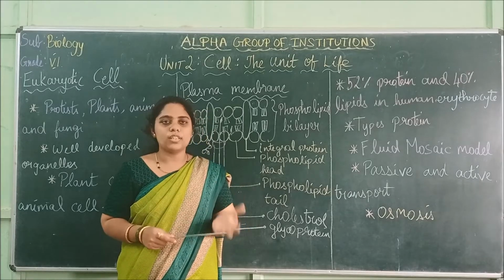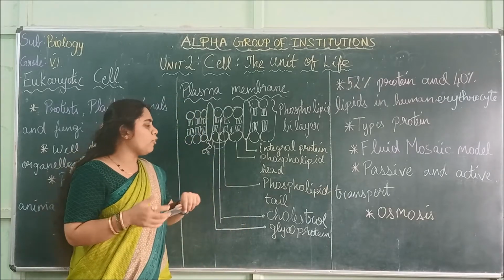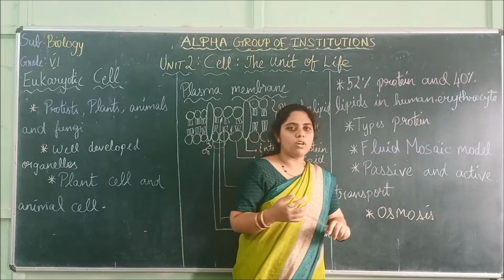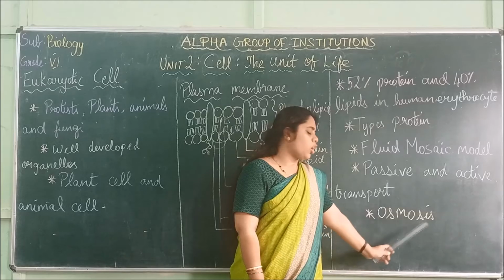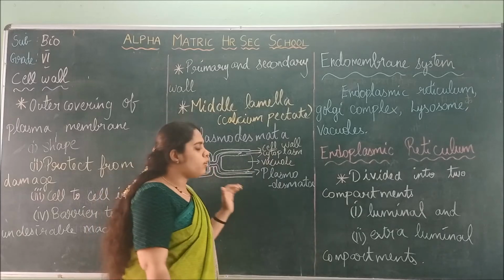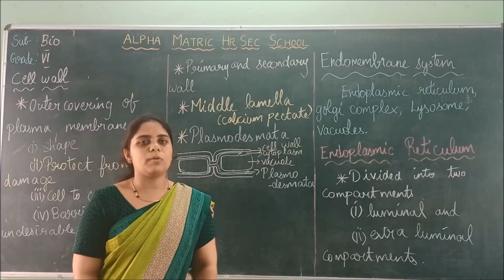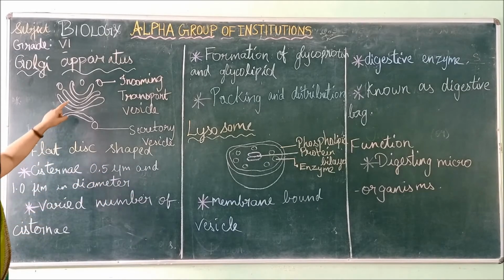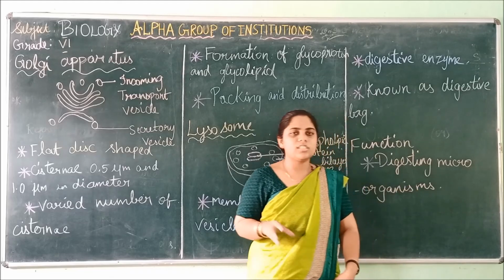GRADE VI BIOLOGY THE UNIT OF LIFE PART 2